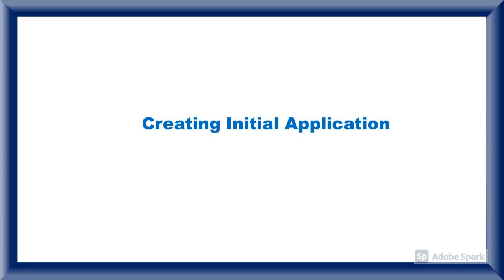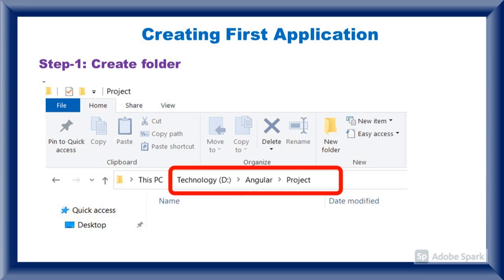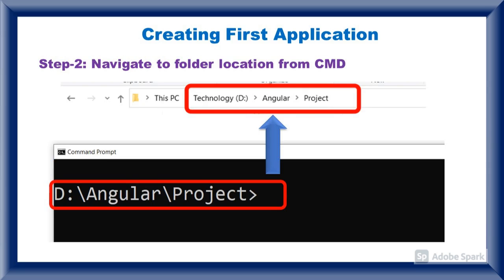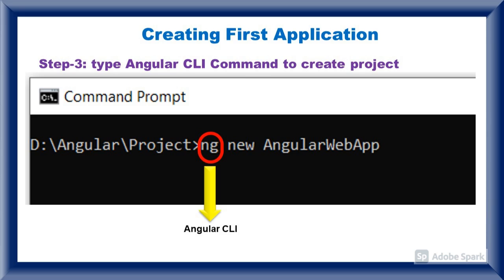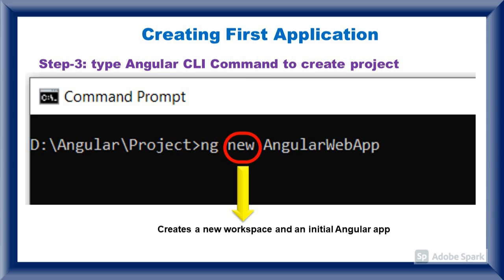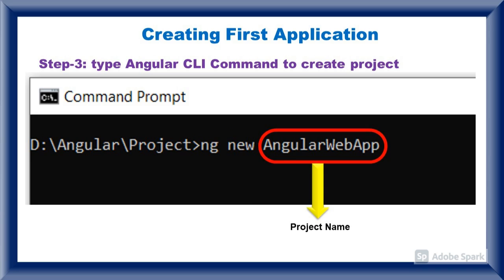Angular 10 - Development Setup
Angular Development Setup:
 1. required software to install
 2. creating initial application
is explained step by step, useful links are provided below